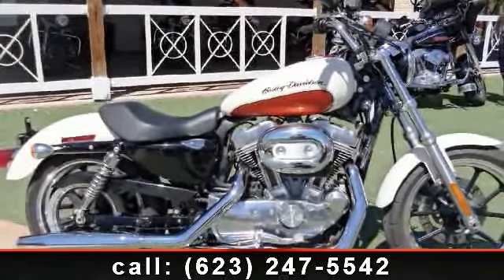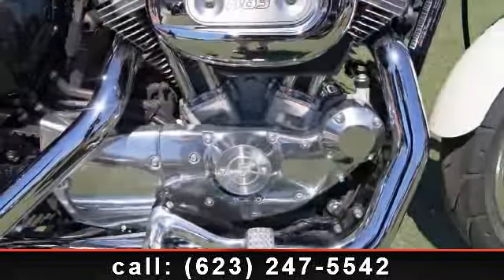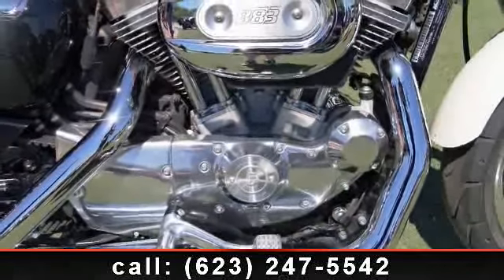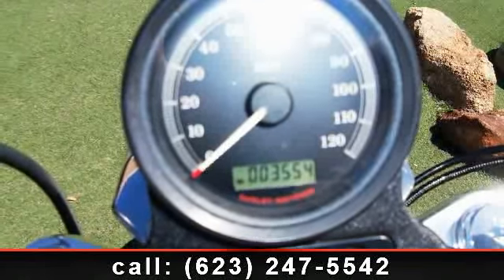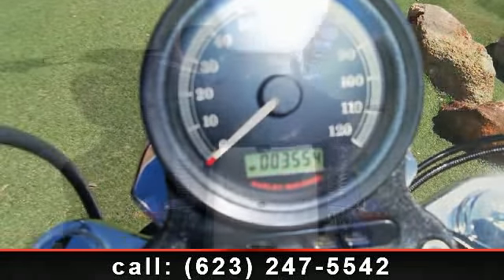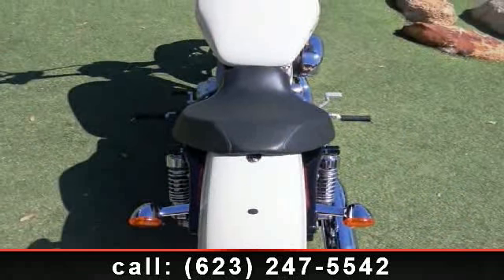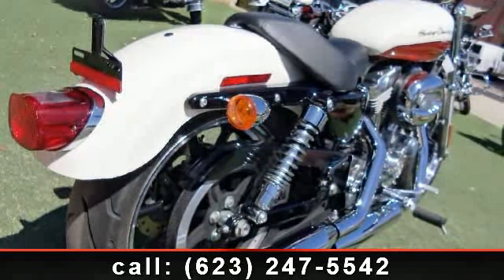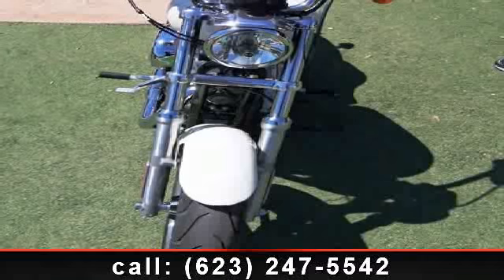2011 Harley-Davidson Sportster - Arrowhead Harley-Davidson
This Sporty has low mileage and a low saddle position. It's completely stock and ready for your customization and personality. The 883ci motor drinks gas and will save you a ton of money on your commute. Stop on in and finance one today! This Sporty has low mileage and a low saddle position. It's completely stock and ready for your customization and personality. The 883ci motor drinks gas and will save you a ton of money on your commute. Stop on in and finance one today!